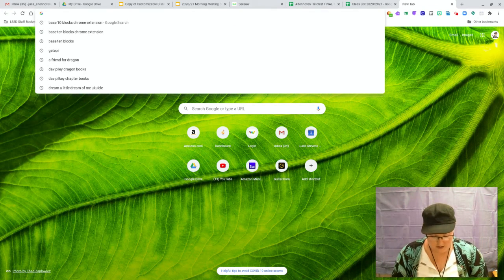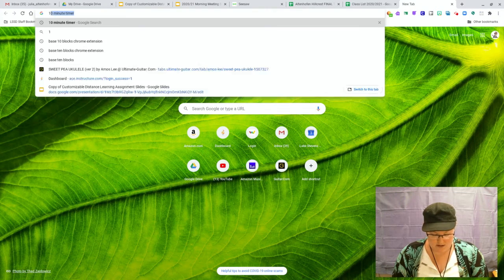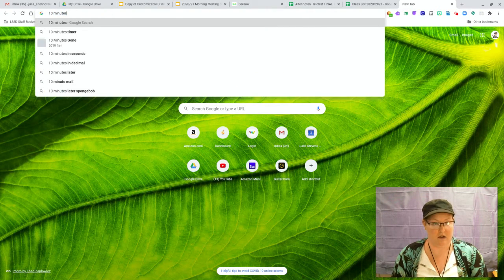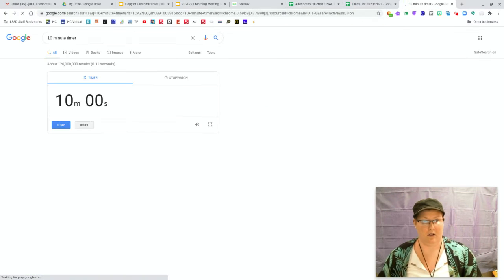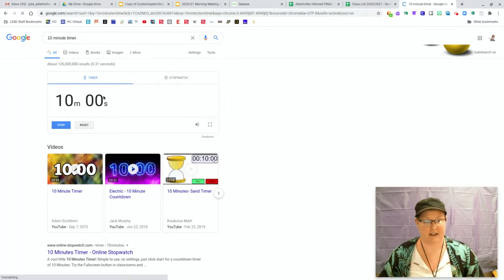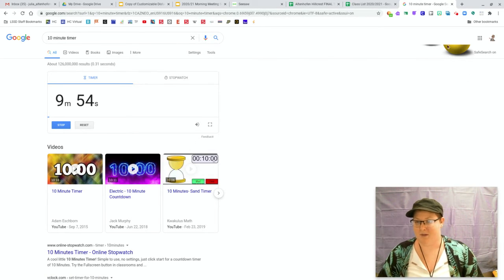How to Set a Timer in Google Chrome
This video will show you how to set up a timer in a new tab in Google Chrome.